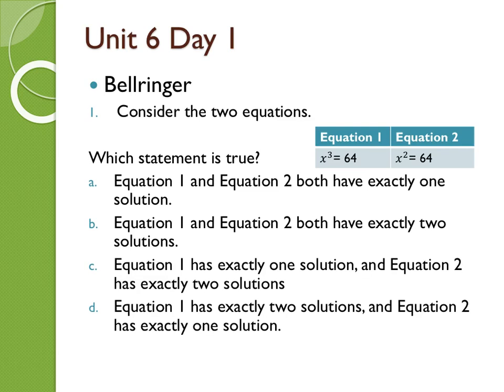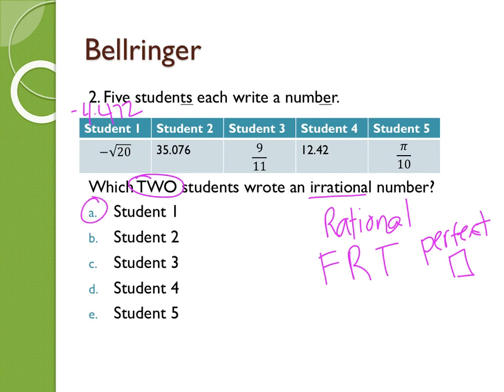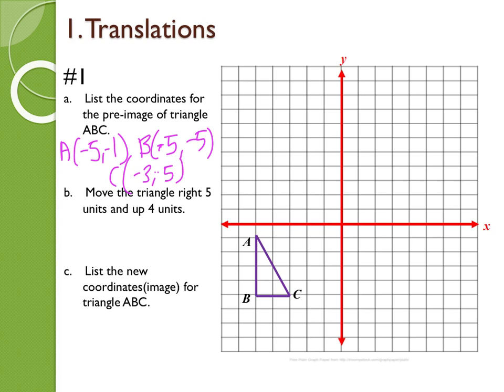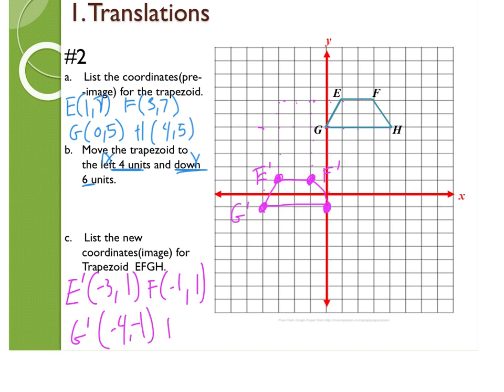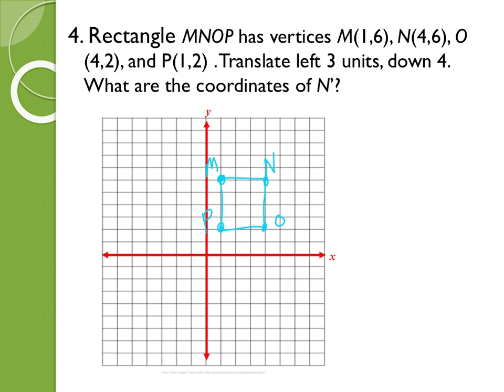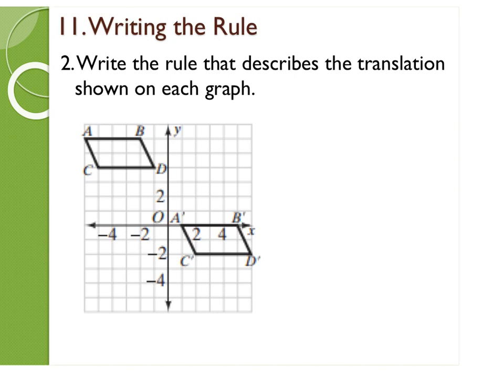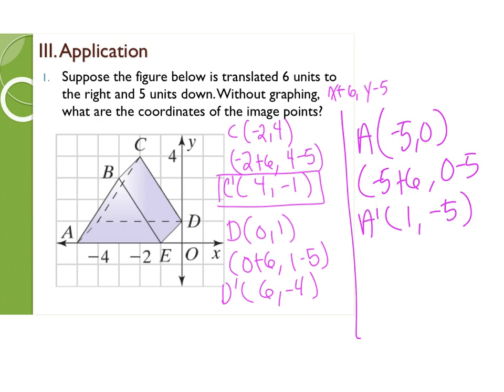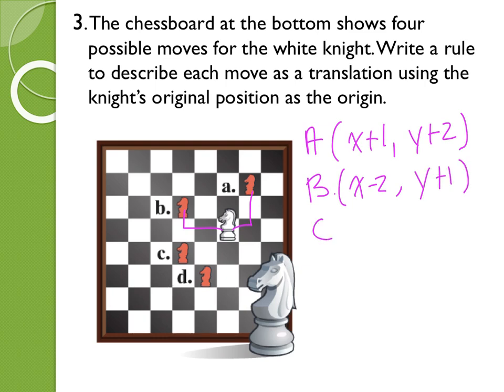Unit 6 Day 1